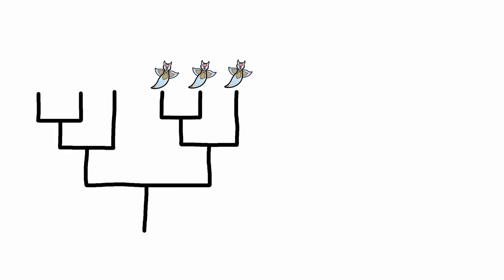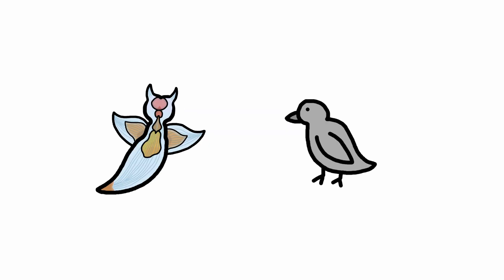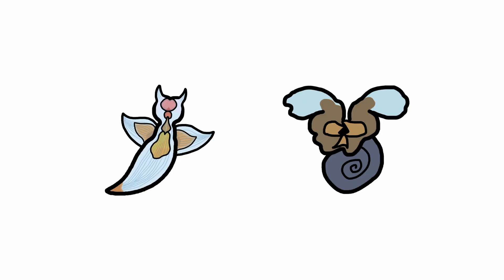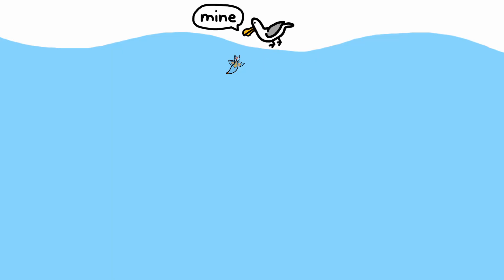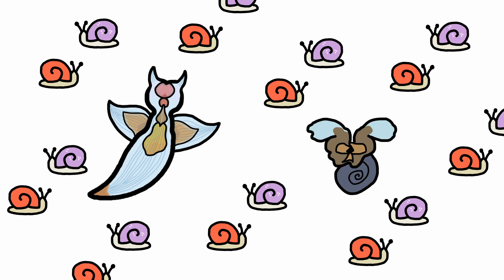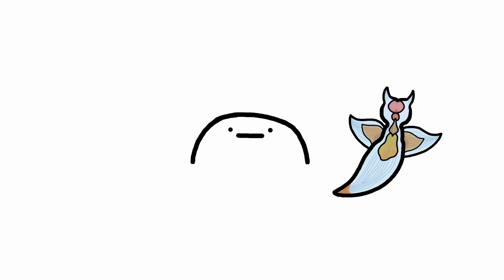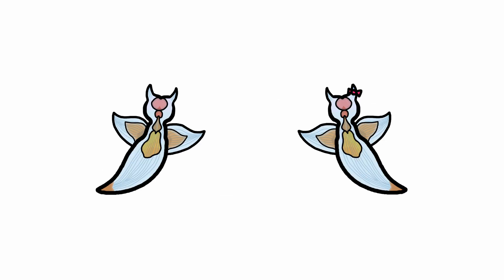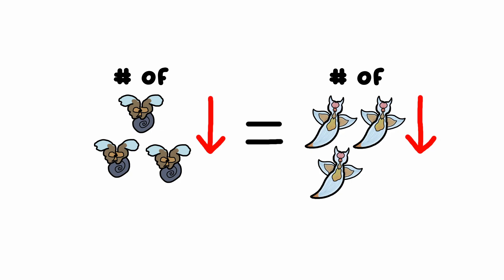a short lesson on the SEA ANGEL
not gonna lie, i didn't expect the sea angel to be much more cursed than i thought it was. its common name makes it seem more innocent than it really is. you can find out why for yourself though, so enjoy today's lesson.

0:00 intro/taxonomy
1:02 physical characteristics
2:59 distribution/habitat
3:26 feeding habits
5:29 life cycle/reproduction
6:18 human interaction/conservation

suggest sea life organisms or phenomena in the comments! i may make a video about them if i find it interesting or unique enough :)